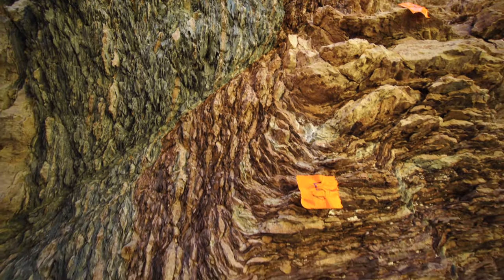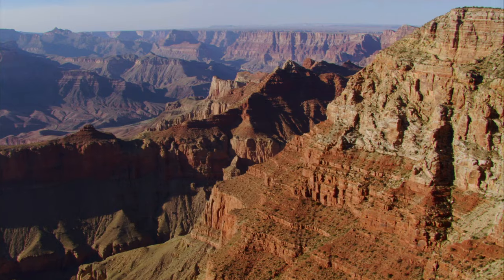Mountains After the Flood Trailer 2 | Is Genesis History? Sequel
What if creation scientists suddenly discovered amazing new evidence supporting the events of Genesis? What if you could watch that discovery? 𝘔𝘰𝘶𝘯𝘵𝘢𝘪𝘯𝘴 𝘈𝘧𝘵𝘦𝘳 𝘵𝘩𝘦 𝘍𝘭𝘰𝘰𝘥 follows Dr. Del Tackett as he joins a team of creation scientists who discover amazing new evidence for a recent global Flood. You’ll stare up at folded rock layers, peer into microscopes, climb high mountains, and fly over the Grand Canyon. By the time the journey is over, you’ll have a completely new understanding of what the Flood did to create the world we live in today.